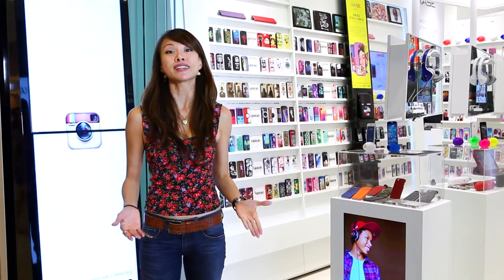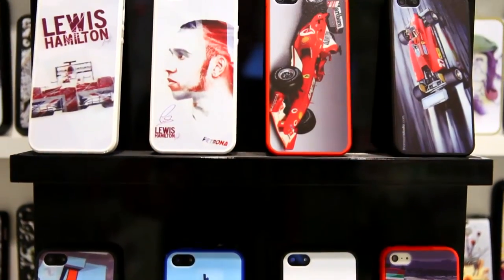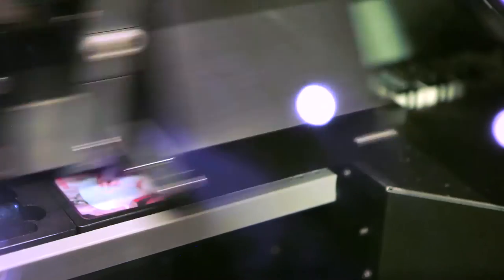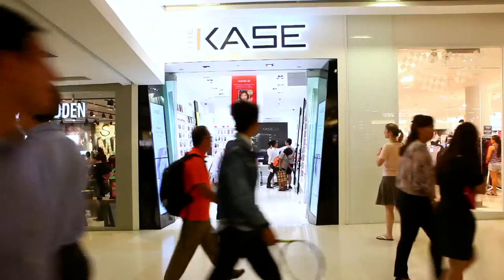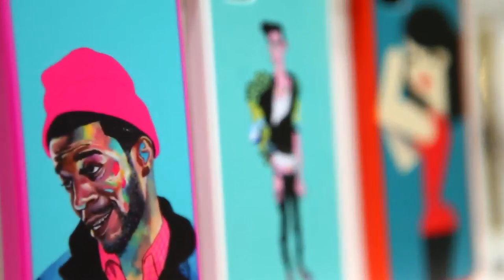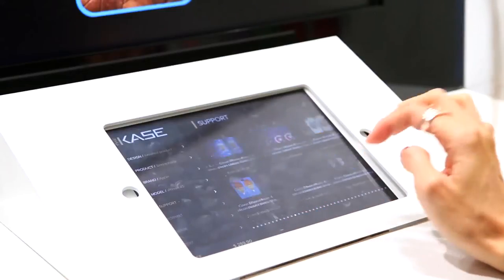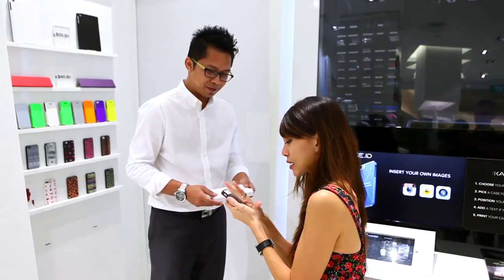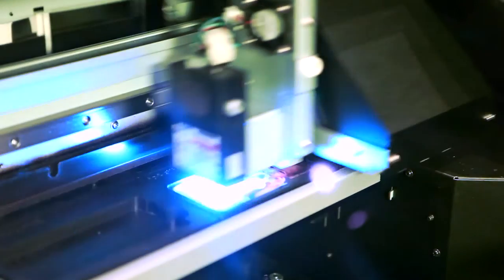The Kase Ion Singapore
You are unique and The Kase knows it: your smartphone, your tablet and your headphones should be as well. We offer an almost infinite choice of cases, covers and accessories that adapt to your tastes, your moods, your style and, above all, your personality. Find what you fancy among the visuals that come straight from the imagination of our creators, or among the models proposed by major international brands. Would you prefer to be the creator of your desires? Choose the type, material and color that suit you, and select the perfect image from your own visuals. In a few clicks, you are Unik!